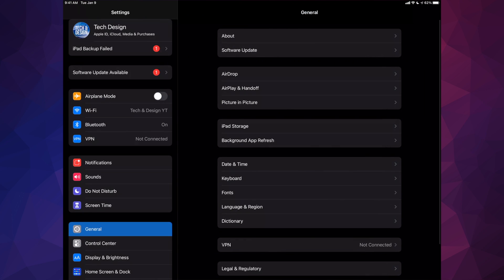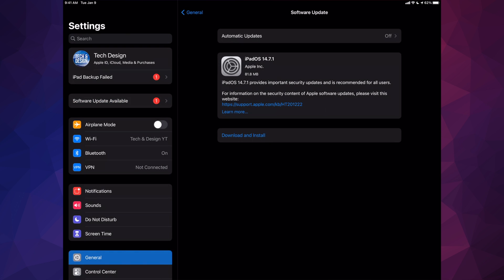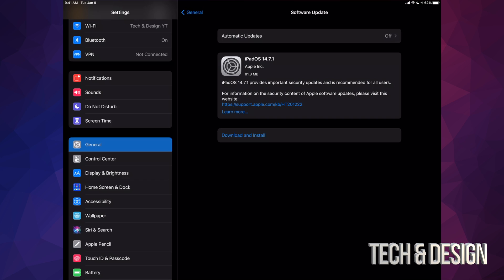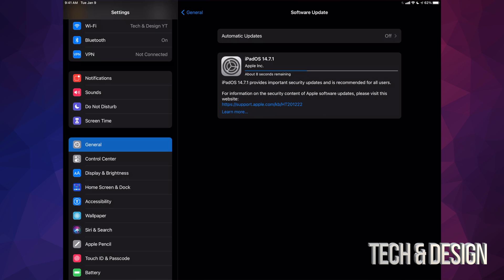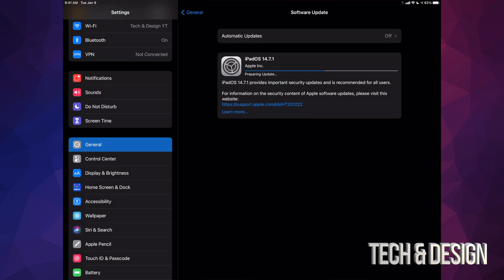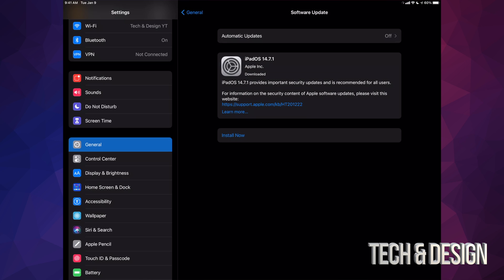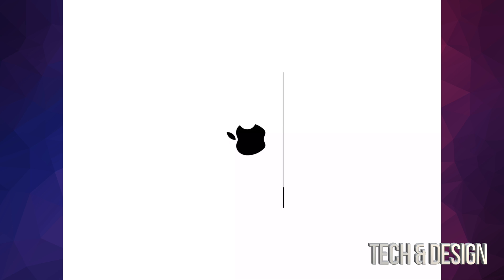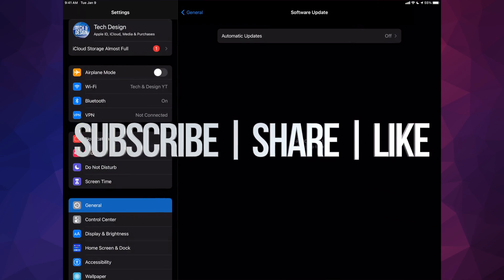How to Update to iPadOS 14.7.1 - iPad mini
How to update your iPad to the latest iOS  directly from your iPad